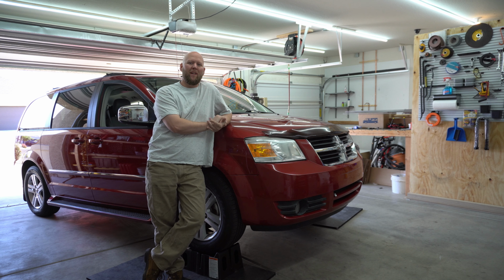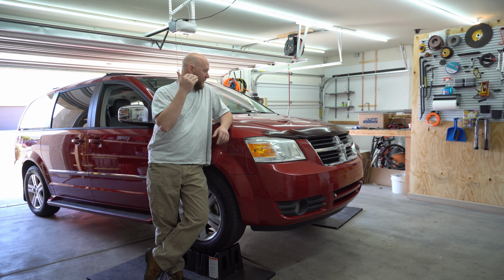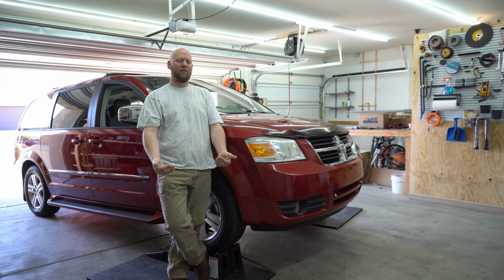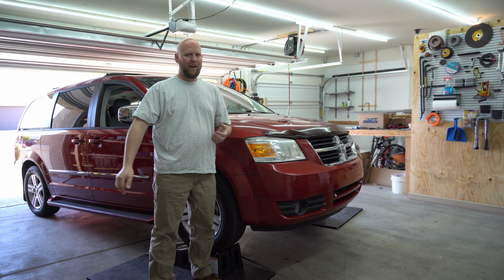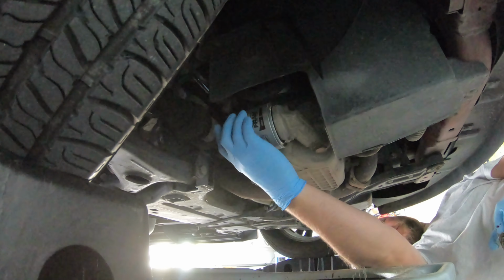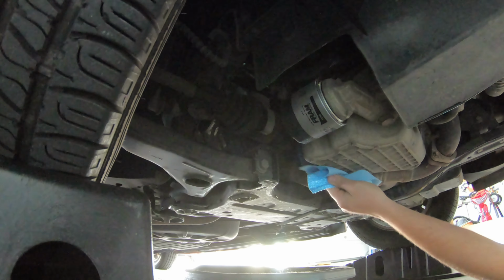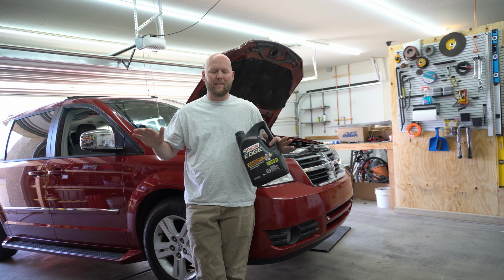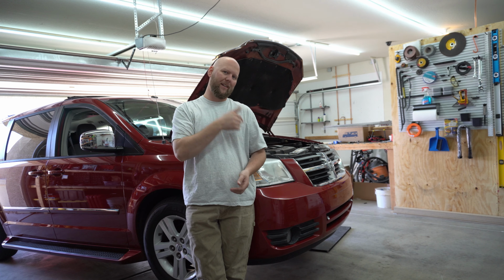2008-2018 4.0l Dodge Grand Caravan Oil Change Chrysler Town & Country Oil Change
Today we are changing the oil in this 2008 4.0l Dodge Grand Caravan which I believe is the same process on the the Chrysler Town and Country years 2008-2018. Please correct me if I am wrong on that. Changing the oil on your vehicle is one of the easier diy projects you can typically do. The best practice in my opinion (I am not a mechanic, nor a professional) is to follow the recommendation in your owners manual as far as intervals and oil type go.

Oil Filter
Oil I used in this video
Oil drain pan
Ramps (use with caution, know the risks!)
Wheel Chocks

0:00 Intro and Thoughts
04:04 How to change Oil and Filter
06:52 Follow up thoughts